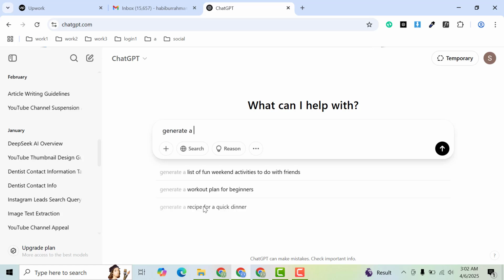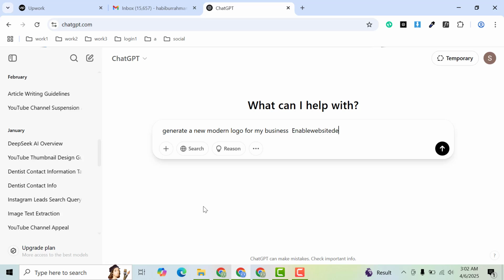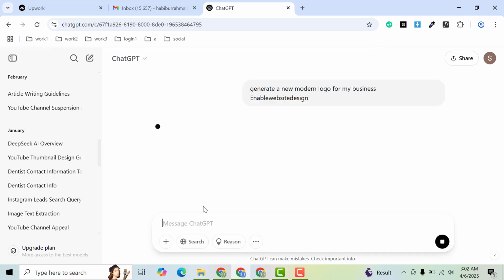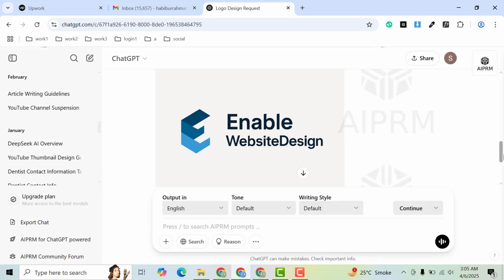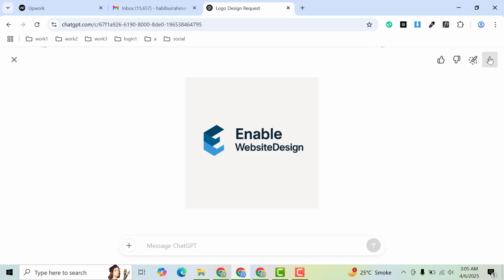Create a free logo design using AI Chatgpt platform without any graphic design skills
How to Create a Free Logo Design Using AI ChatGPT Platform Without Any Graphic Design Skills (2026 Tutorial)!

In this video, I show you how to create a free logo design using the AI ChatGPT platform, even if you have no graphic design skills. Whether you're launching a new business, building a personal brand, or need a quick logo for a project, this beginner-friendly guide covers every step you need.

In this video, you'll learn:
Why ChatGPT is a great free tool for logo design without design skills
How to access ChatGPT for image generation
How to write an effective prompt for your logo
How to generate your logo design
How to request revisions or variations
Tips for downloading and using your finished logo

Perfect for:
New business owners needing a quick logo
Freelancers creating logos for clients
Content creators building a personal brand
Anyone wanting a free, easy way to design a logo with AI

Timestamps:
0:00 – Introduction
0:20 – Why use ChatGPT for logo design
0:40 – Accessing ChatGPT for image generation
1:20 – Writing an effective prompt
2:00 – Generating your logo
2:40 – Requesting revisions or variations
3:20 – Final result and recap